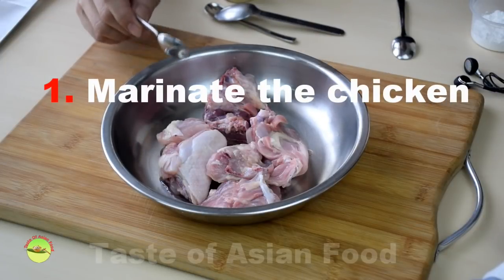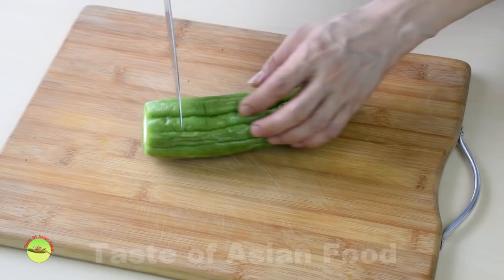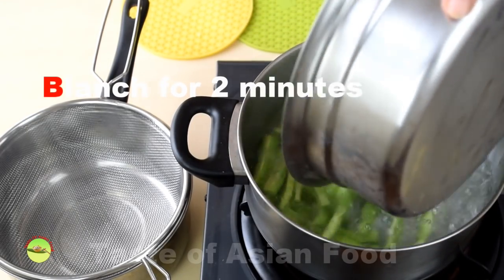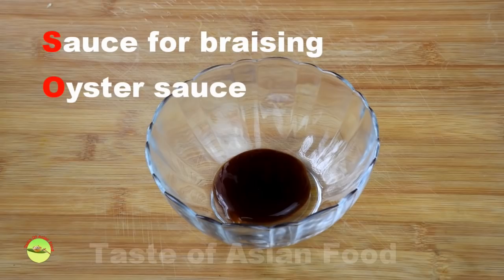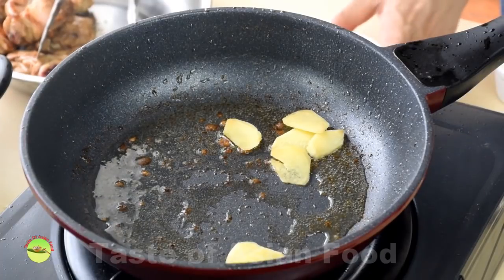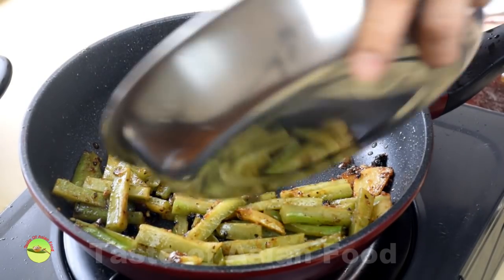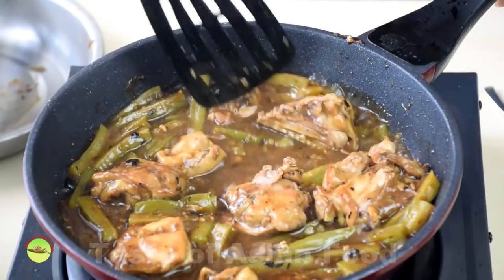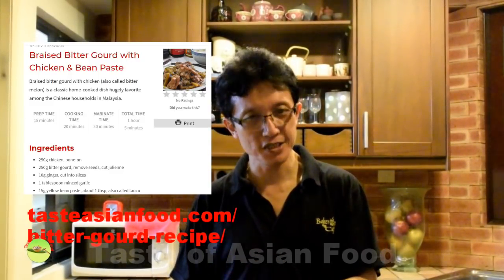Braised bitter gourd with chicken - How to cook in 4 simple steps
Bitter gourd recipe - How to cook in 4 simple steps

Braised bitter gourd recipe with chicken is a classic home-cooked dish hugely favorite among the Chinese households in Malaysia.

This bitter gourd recipe is simple to prepare, and best to serve with steamed rice which is the staple of the Asians. Both bitter melon (also called bitter gourd) and chicken has a contrasting flavor. The bitter notes from the bitter gourd blended seamlessly with the tender chicken after absorbed the abundance of the bean sauce.

You can make it at home with only a few simple steps.

Let’s dive in and take a look of this braised bitter gourd recipe.

Sound effects